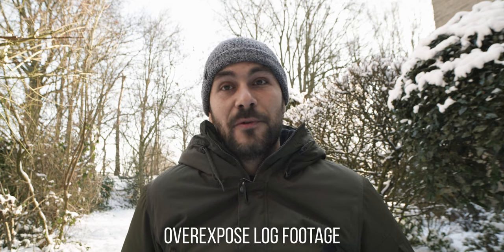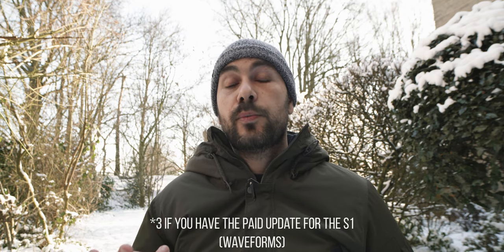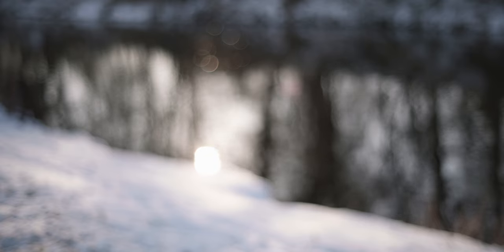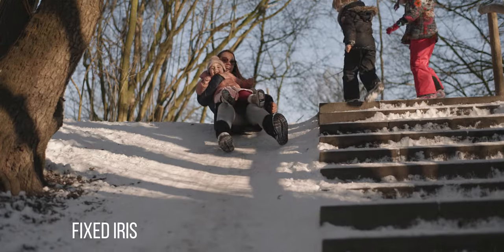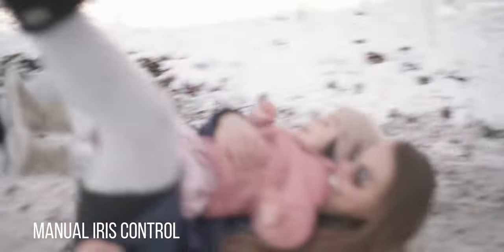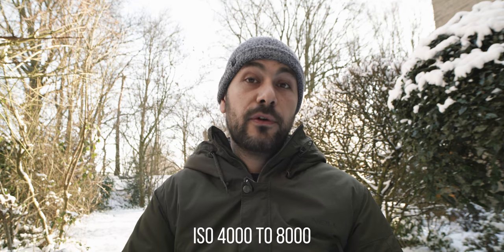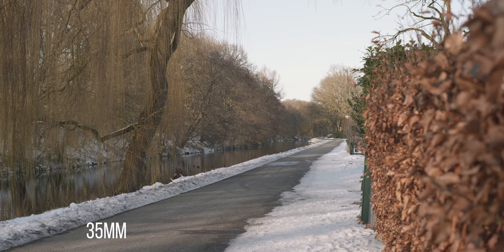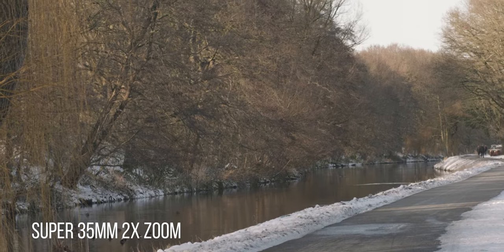Best Settings for V-Log with the Lumix S Cameras (S1/S1H/S5/S5II)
Hi guys, in today's video we will see how to properly expose V-Log with the Lumix S cameras.